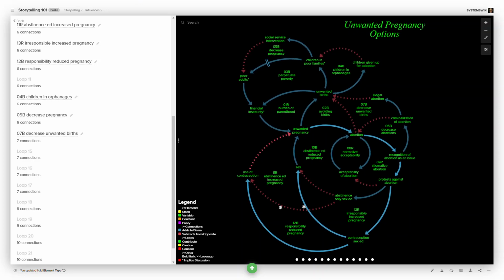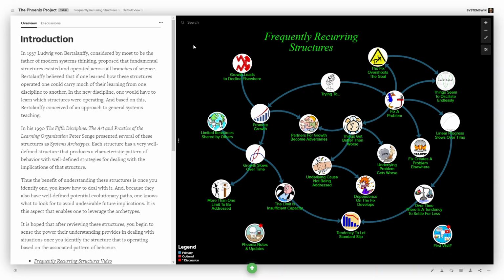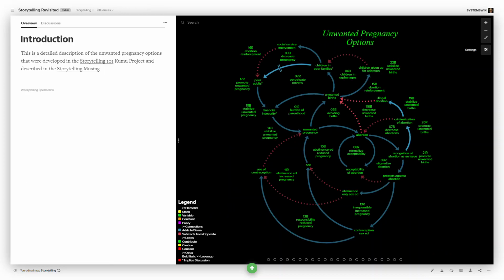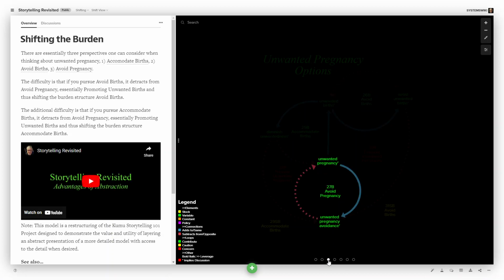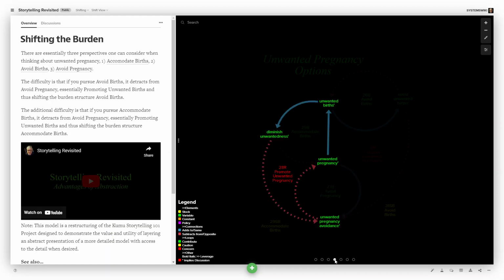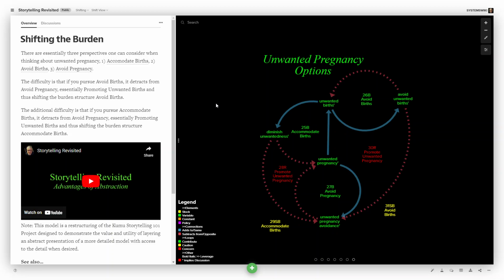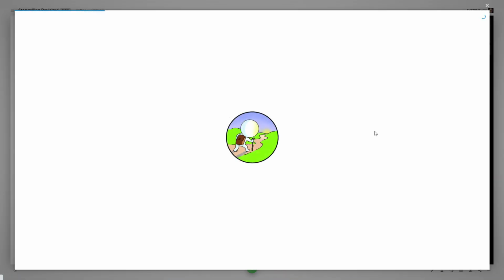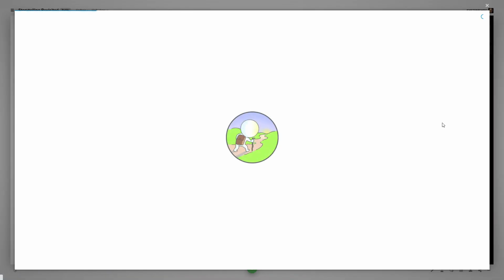What does it mean? The essence of understanding.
I used to do a lot of terrible PowerPoint presentations and probably sat through even more. How often have you sat through a presentation where, by slide 10, you couldn't remember what was on slide 1? I thought models were a way out, though it can be even worse. While you can see the model develop, by the time the 10th loop is described, what was it that loop 1 described? Rather than describe the model, I've found that figuring out and describing what the model means provides a better understanding. Hopefully, the video makes this evident.